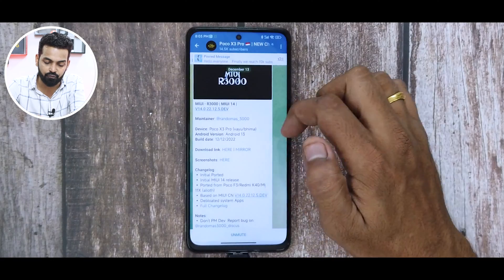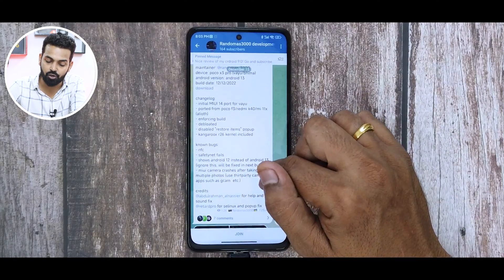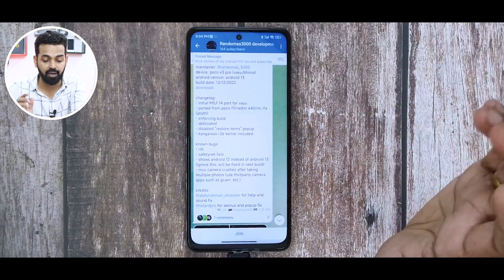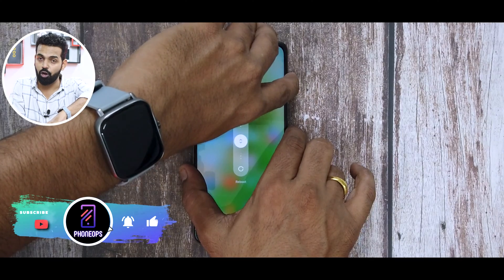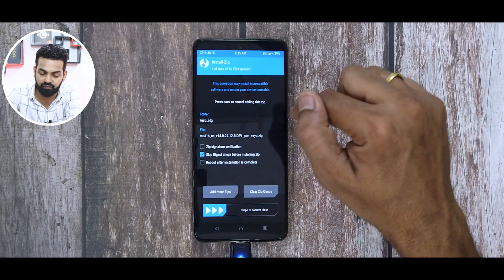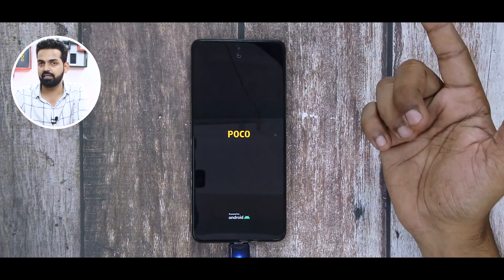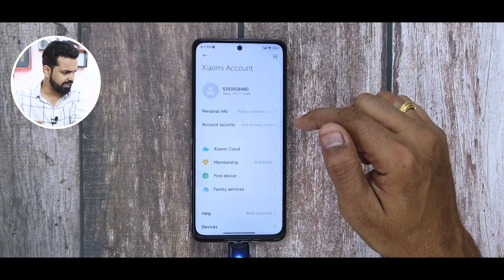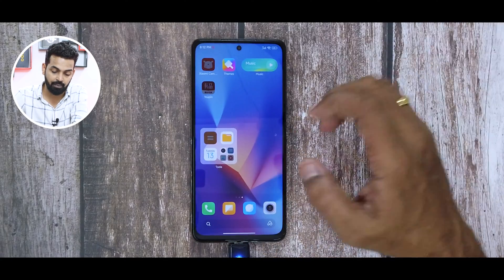POCO X3 Pro How To Install MIUI 14 With Android 13 | Complete Guide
MIUI 14 is finally and here's a step by step by guide to install this amazing update on Poco X3 Pro.

miui 14
miui 14 first look
miui 14 features
miui 14 supported device
miui 14 first batch
miuiy14 update
miui 14
miui 14 beta
miui 14 redmi
miui 14 global
xiaomi miui 14
miui 14 xiaomi
install miui 14
poco x3 miui 14
miui 14 hands on
miui 14 features
novedades miui 14
miui 14 new update
miui 14 android 13
miui 14 vs miui 13
android 13 miui 14
miui 14 device list
miui 14 poco x3 pro
miui 14 update list
miui 14 beta update
miui 14 release date
how to install miui 14
MIUI 14 POCO F4
miui 14 hidden features
xiaomi 13 miui 14
miui 13 vs miui 14
miui 14 animation
xiaomi 13 pro unboxing
xiaomi